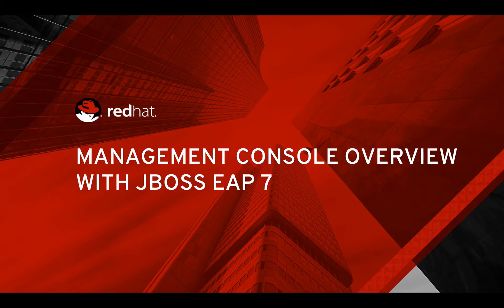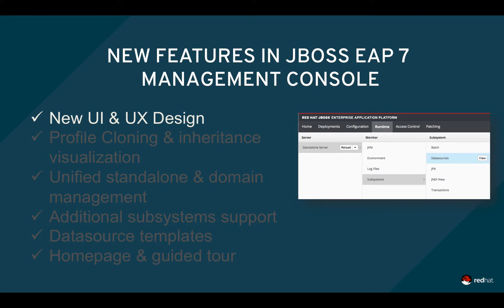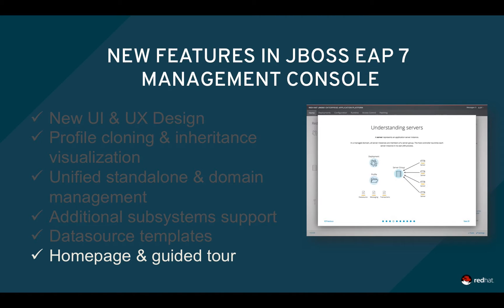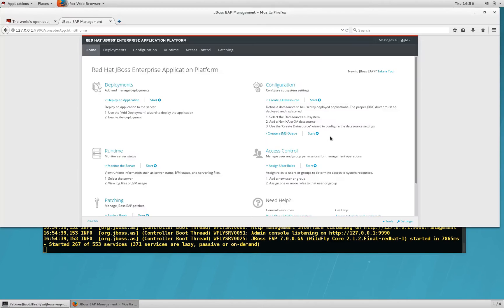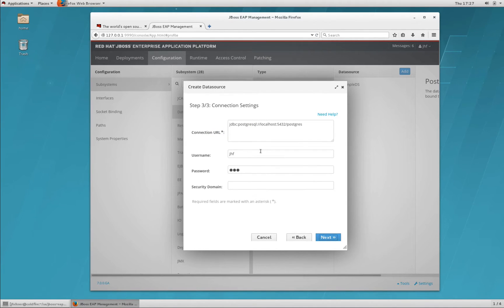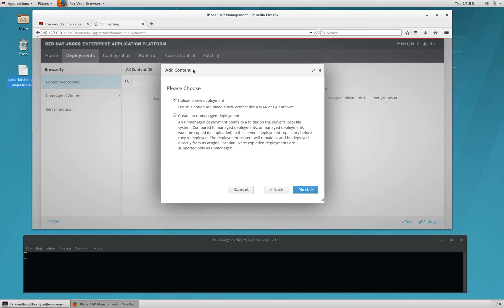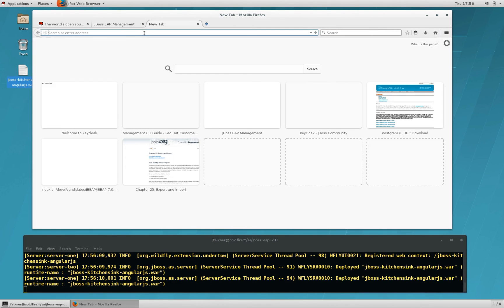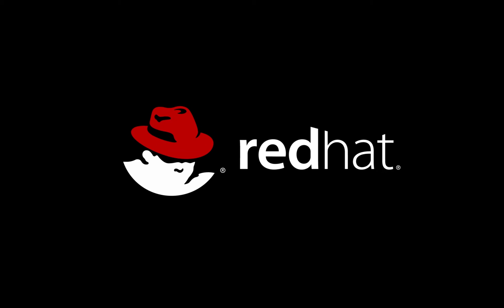JBoss EAP 7 Management Console Overview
A quick tour of what's new with the JBoss EAP 7 Management Console. New features, how to's, and a recap of advanced operations.